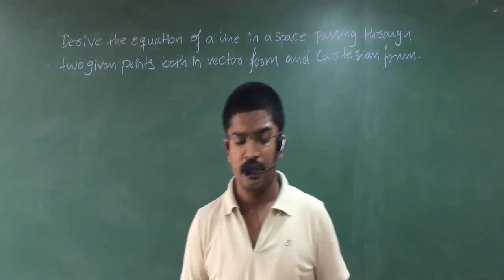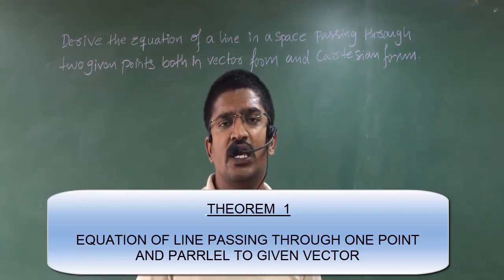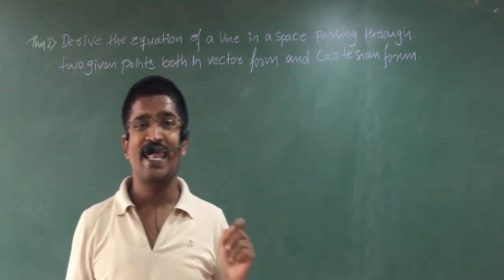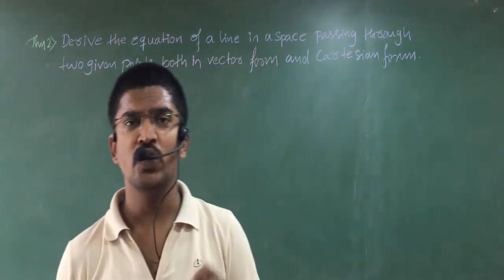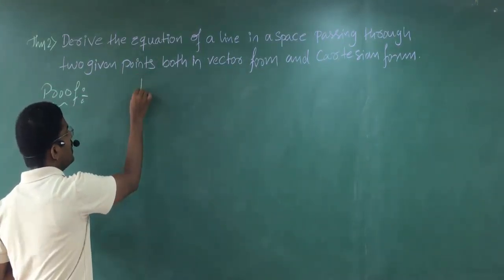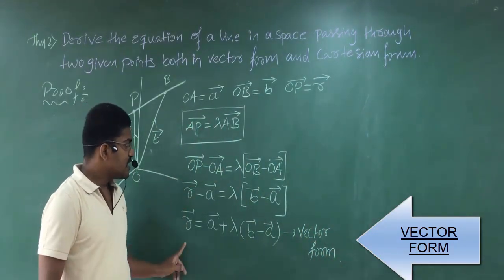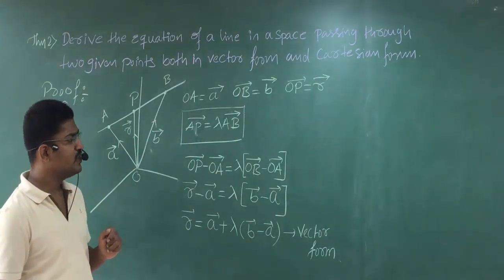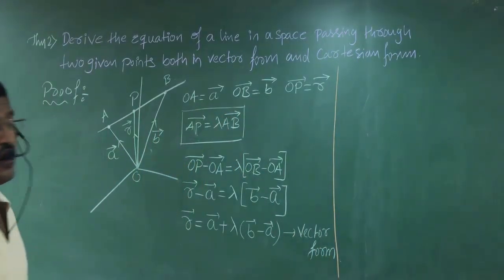NCERT | THREE DIMENSIONAL GEOMETRY | IMPORTANT | THEOREM 2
Complete NCERT MATHEMATICS Class 12  By PAVAN Sir |
12th MATHEMATICS | mathematics class 12 NCERT solutions | NCERT 12 mathematics | 12th Board | mathematics Revision Class 12 | with jee maths mantra Let's crack 12th mathematics in Class 12 board exam 2020 with this NCERT mathematics Class 12 one-shot revision by pavan Sir. In this session of CBSE Class 12 maths / NCERT maths Class 12 revision session, learn all the chapters in 'maths class 12' which is the most important one to do before appearing for the upcoming CBSE Class 12 maths Board Exam 2020.

In this session, Pavan Sir will discuss "Complete NCERT Maths Class 12  in "One Shot", which will be helpful for you to get a good score in class 12 maths. Here we will cover the full revision of NCERT maths Class 12 for class 12 maths board exam 2020.

What time is the best for CBSE Board Exam 2020 preparations? Do you have these kinds of questions in your mind? 👇
Without proper planning, it’s almost impossible to reach your target. Therefore, to make an effective class 12 Maths revision for the upcoming CBSE Class 12 board exams / NCERT Class 12 board exams, I am back with the CBSE Class 12 Mathematics Strategy session and today we are going to revise Maths for class 12 CBSE board exam/how to score good marks in Mathematics class 12 CBSE.

In this session, Pavan Sir will discuss 'Complete NCERT maths Class 12  in One Shot', which will be helpful for you to crack Maths class 12 boards 2020. Here we will revise the entire NCERT Maths Class 12.
1- Let's do full Maths revision for Class 12 CBSE Board exam" & "how to score good marks in mathematics Class 12 CBSE"
2- Class 12 Mathematics revision
3- 12th Mathematics scoring tips
4- Class 12 Mathematics board exam strategy
5- Class 12 Mathematics NCERT solutions
6- Insane Hacks for NCERT maths class 12 / CBSE class 12 Maths
7- 12th board exam / CBSE class 12 board exam 2020 revision
8- Class 12 board exam 2020 / class 12 board exam strategy
9- Class 12 Maths exam/class 12 Maths revision
10- Maths revision class 12
11- quick revision of Maths class 12
12- class 12 Mathematics revision
13- Mathematics  revision notes class 12

Hope you have enjoyed and learned more about scoring good marks in Class 12 Mathematics (12th Mathematics) and revised entire NCERT Maths  Class 12.